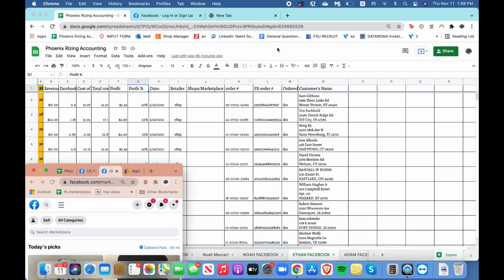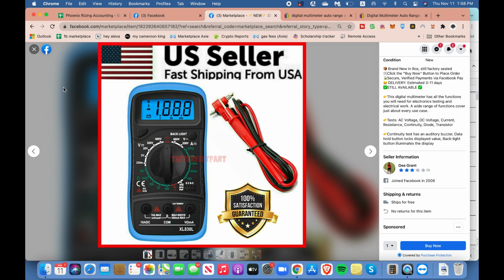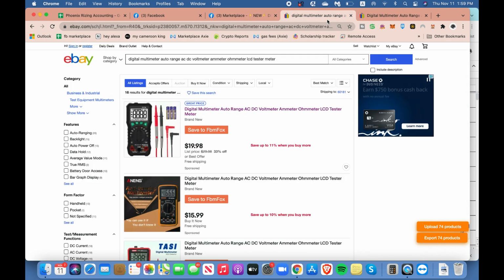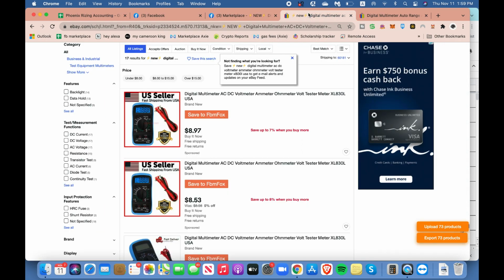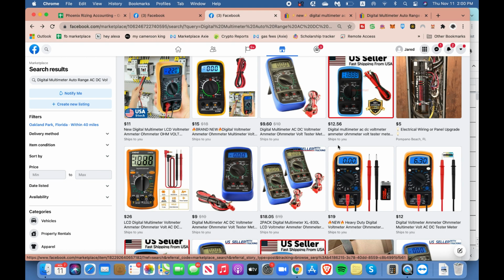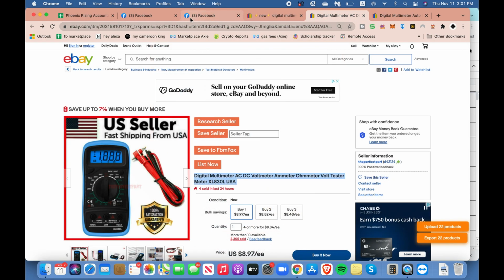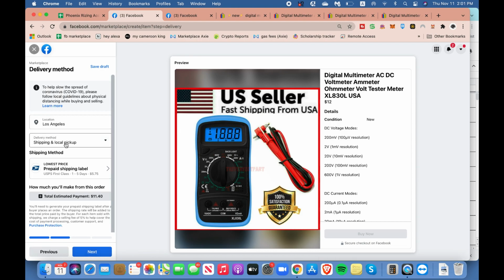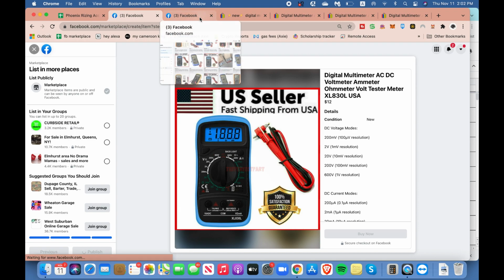Facebook Dropshipping Tutorial (HOW TO DROPSHIP ON FACEBOOK)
I am currently dropshipping on Facebook,  Ebay, and Etsy because it is the easiest way in 2021 to make thousands of dollars every single month.

I am currently dropshipping on Facebook,  Ebay, Etsy, and Mercari because it is the easiest way in 2021 to make thousands of dollars every single month.

(This is the software I use to dropship with)

Why fbmfox is the best software for Facebook Marketplace dropshipping? here is what it does for you:

- Listing
- Product Research
- Stock Tracking
- Price Tracking
- Order & Profit Management